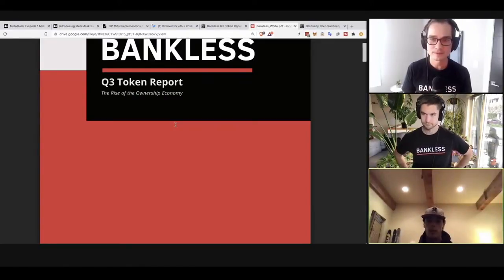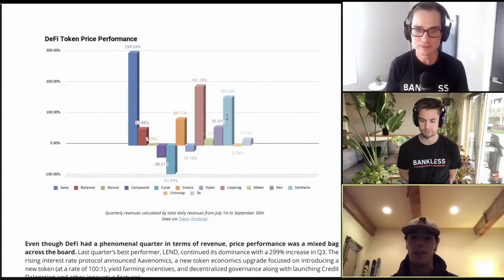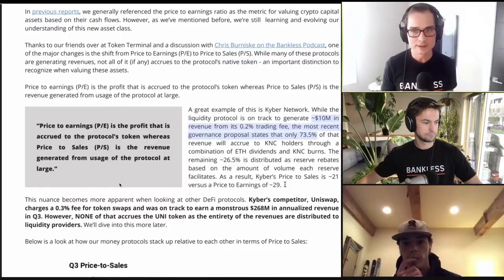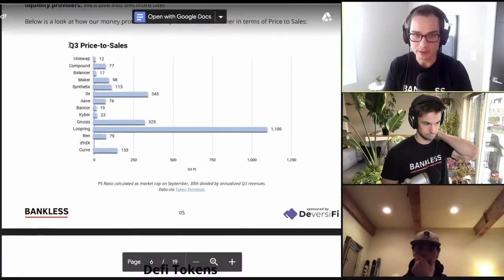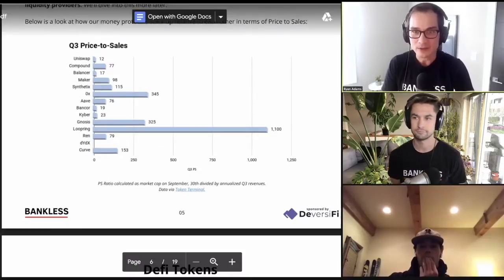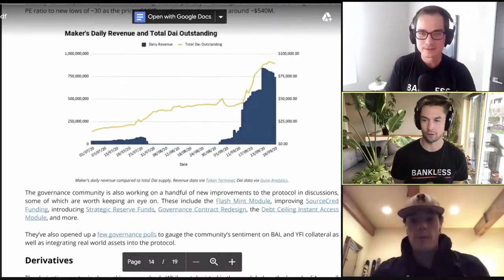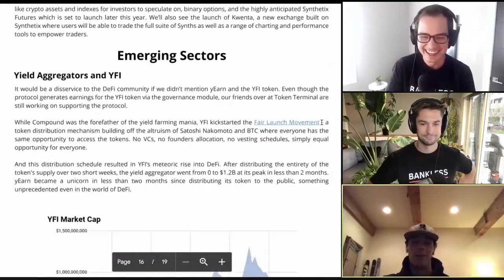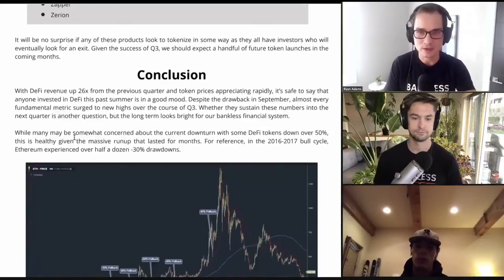The Bankless Q3 Token Report | Lucas Campbell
🤖YEARN - YIELD-SEEKING MONEY ROBOT THAT FARMS DEFI FOR YOU

Bankless Q3 Token Report | Lucas Campbell

David and Ryan chat with Bankless DeFi Analyst Lucas Campbell about the Q3 Token Report.